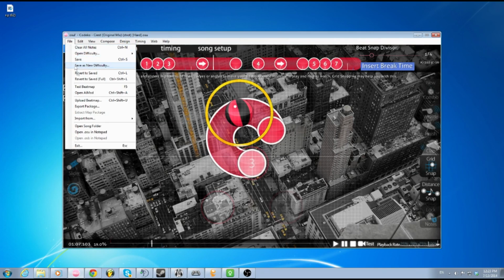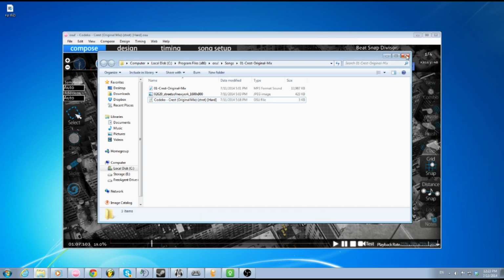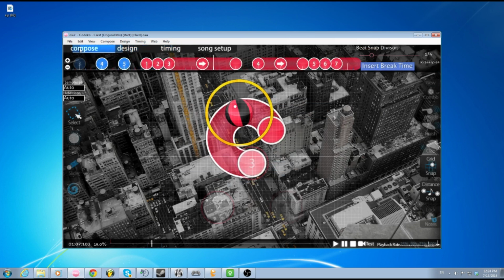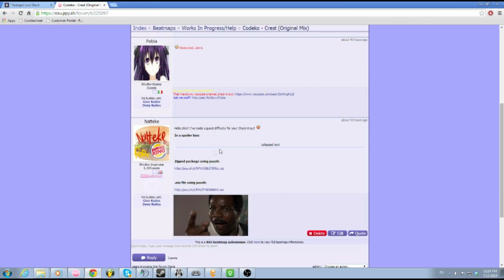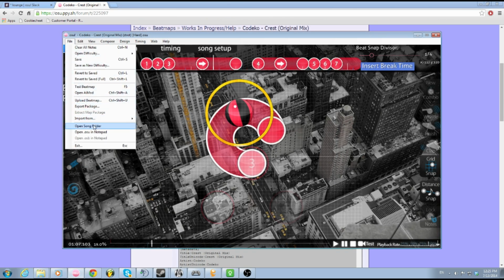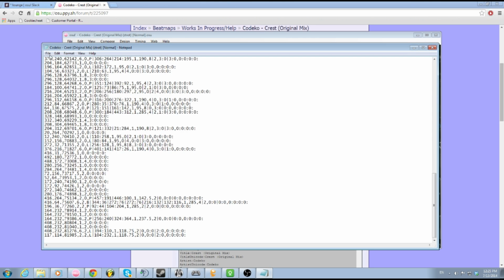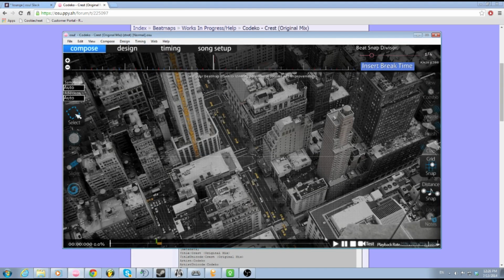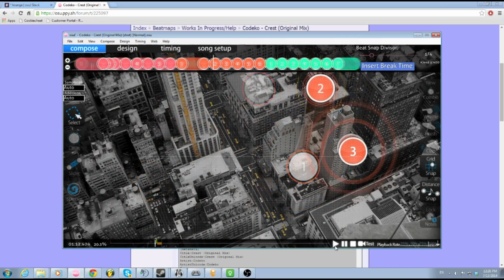osu!academy Episode 27 - Guest Mapping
Today we talk about importing guest beatmaps for you and your friends!

Artwork and additional vectors: ztrot & Quara